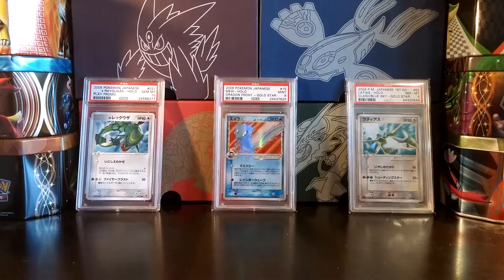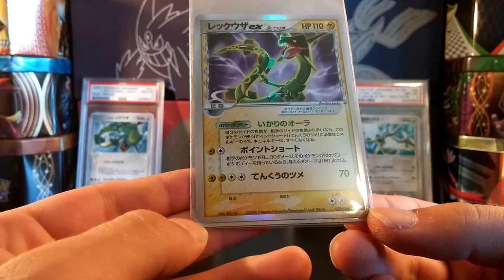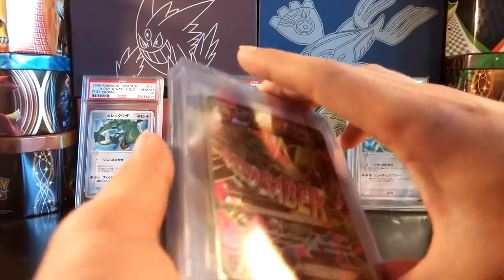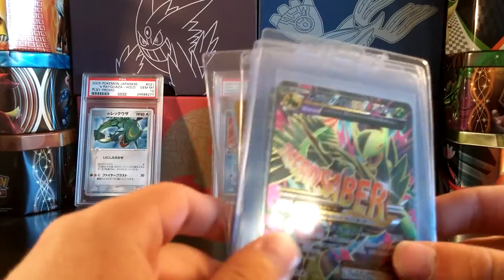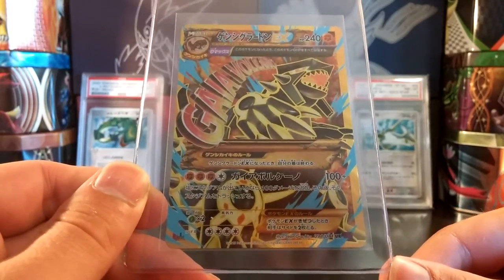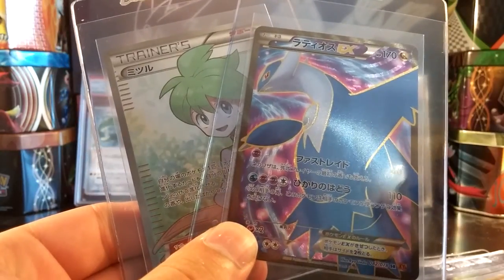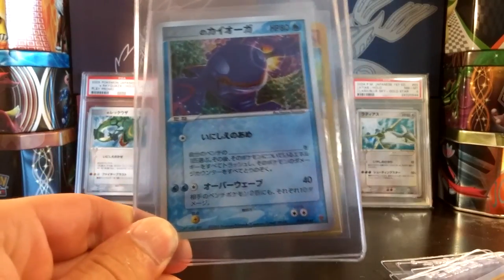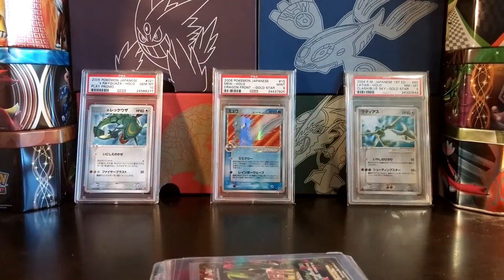Pokemon Old School & Bandit Ring Japanese BCBMs!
Hey guys, enjoy these sweet cards I've added to the good old collection recently. PSA Submission for the month of July should be coming up sometime soon!